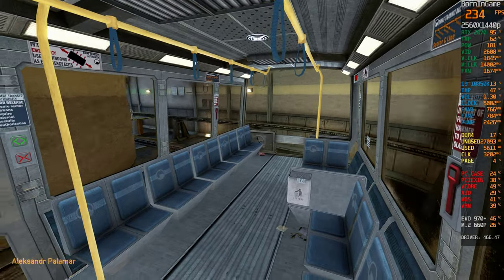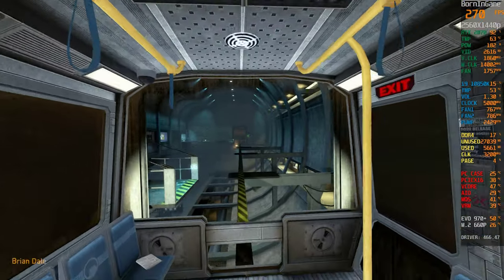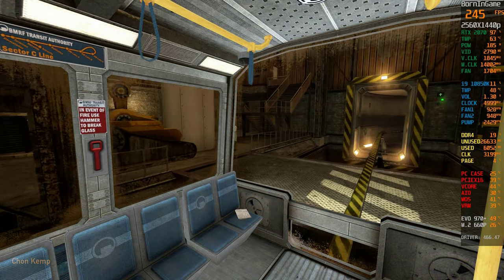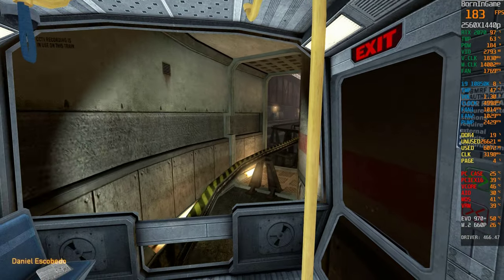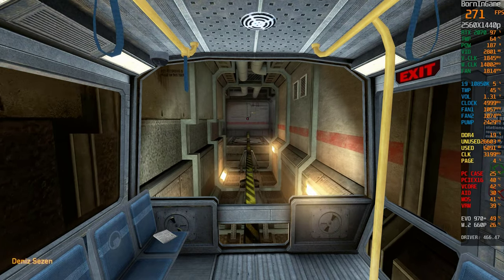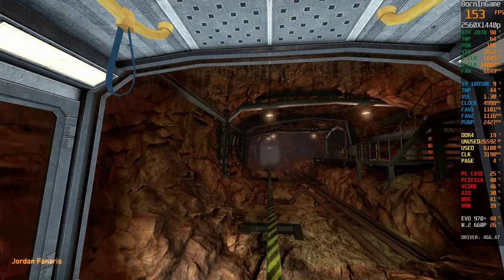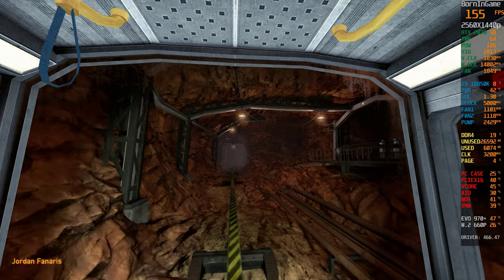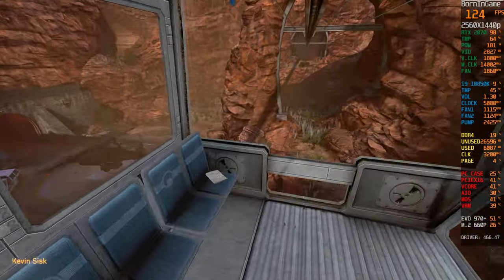Black Mesa | RTX 2070 EVGA TEST 2K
Black Mesa | RTX 2070 EVGA TEST 2K...The GeForce RTX 2070 Max-Q is going to do great at 1440p. We can see that in Ultra 1440p we will avg around 150 FPS. At High setting it gets 200 FPS, but it is also capable of bumping up to 4K in High settings. 4K High will return 100 FPS or 4K Medium gets 150 FPS.

To summarise, we feel that with the GeForce RTX 2070 Max-Q you can enjoy Black Mesa at 1440p resolution pretty comfortably. The graphics card is going to run smoother on High 1440p rather than Ultra.

System Requirements
OS: Windows® 7 (32/64-bit)/Vista or Greater.
Processor: 2.6 Dual Core Processor or Greater.
Memory: 6 GB RAM.
Graphics: 2 GB Dedicated Video Card or Greater.
DirectX: Version 9.0c.
Network: Broadband Internet connection.
Storage: 20 GB available space.

The 2070 is perfect for 1080p 144hz and can even crank some games to 1440p or 4k in older titles. Even with the release of both AMD Navi and the Nvidia GeForce RTX 2070 Super, as well as the impending release of RTX 3070, which costs much less for faster performance, the Nvidia GeForce RTX 2070 is still worth looking into if you can find it.

The Core i9-10850K with 20MB cashe gives you the same gaming performance as the world's fastest gaming chip, the Core i9-10900K, but at a lower price point. The Core i9-10850K is the entry member to Intel's Core i9 lineup, with 10 unlocked cores and hyperthreading, and can turbo up to 5.2 GHz under Thermal Velocity Boost. The added bonus is that it's more widely available in the market than the Core i9-10900K.

🔴My PC Specifications🔴
Z490 AORUS Elite AC | Motherboard
Corsair Hydro Series™ H115i RGB PLATINUM 280mm Liquid CPU Cooler
16GB DDR4 G.Skill TrdidentZ RGB CL 14 Dual Channel 3200 MHz
EVGA SuperNOVA G3, 80 Plus Gold 1000W, Fully Modular
PC Case Cooler Abkoncore Huricane HR120 Spectrum Sync 3in1
Windows 10 Home Single Language 64-bit | Version 2004 | OS Build 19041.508
LG NanoCell 4K HDR TV SM8200PLA webOS Smart TV 55''  (139 cm)